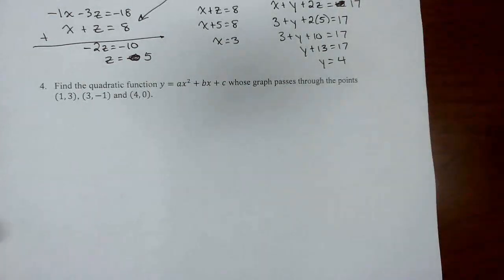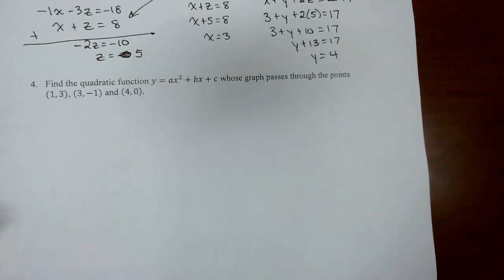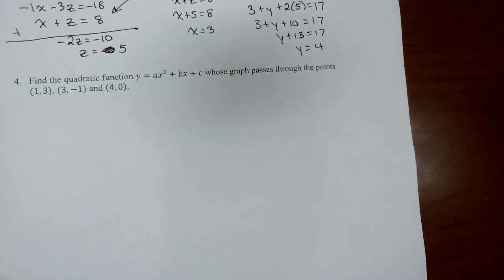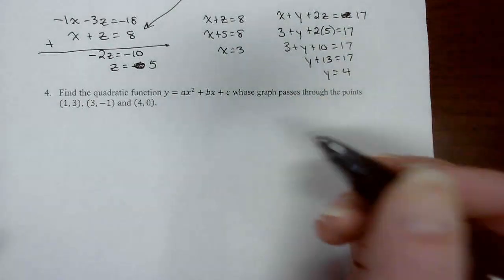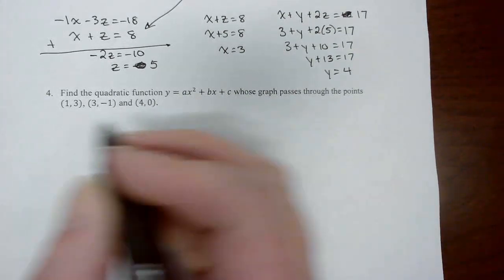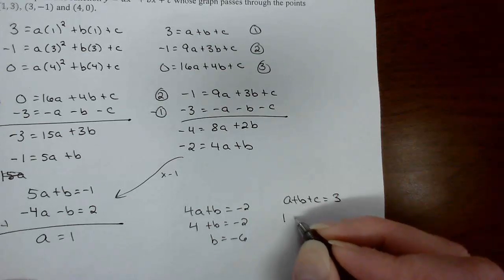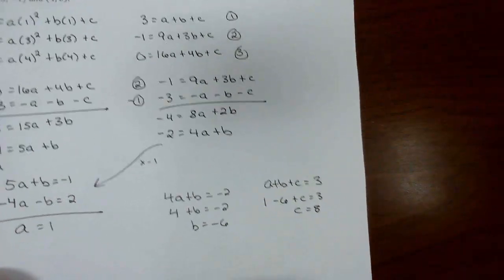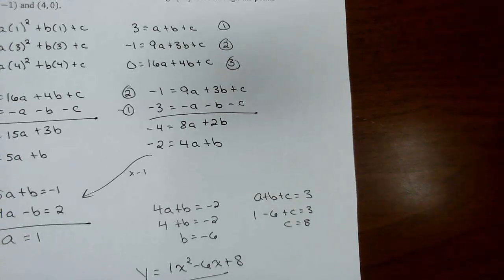5.2 Example 4*